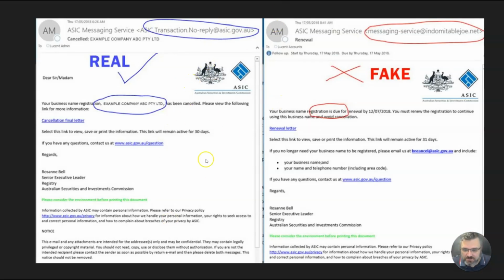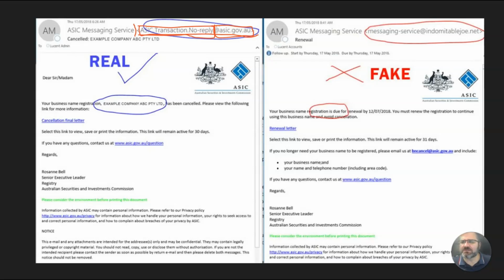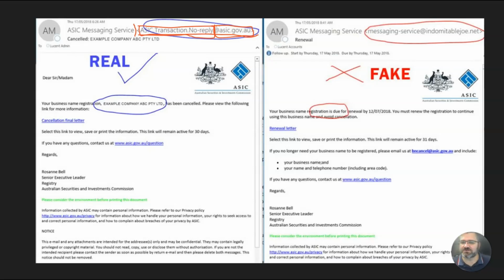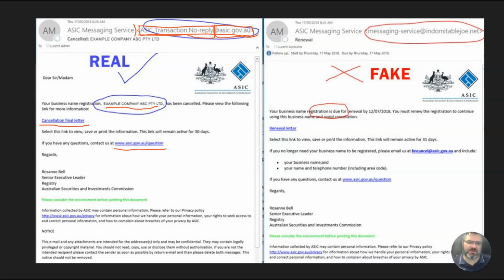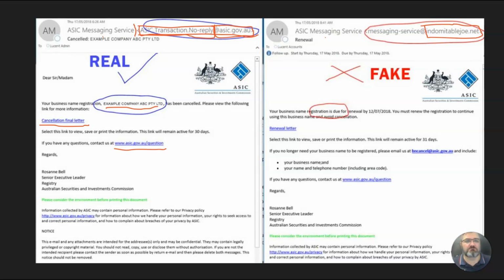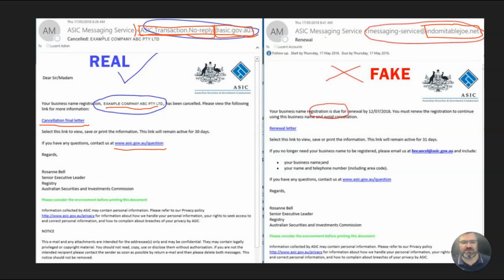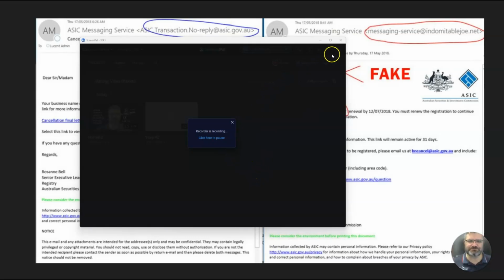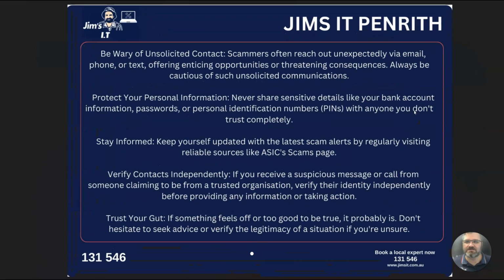How to avoid the ASIC scam with Adam from Jim's IT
Adam from Jim's IT tells you about the ASIC scam and how to avoid it.

Jim's Group is your local expert in more than 580 plus services! Our channel is about showing our franchisee's expertise and providing you with great business advice from our founder, Jim Penman.

Not only that, but we also provide regular how-to and advice videos for a large range of topics. The Jim's Group completes around 5 million jobs a year, and there is a great reason for that, which is our longstanding commitment to delivering the best customer service possible.

We also have had 220,000 plus un-serviced leads in 2022 and need more franchisees, we have the work available and can train you in any division.